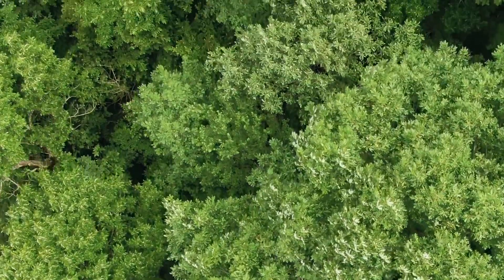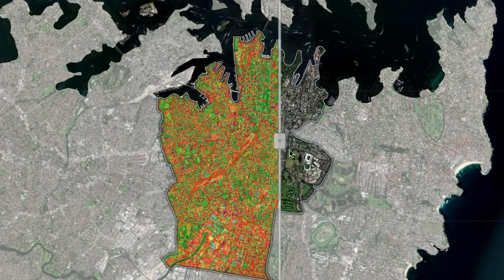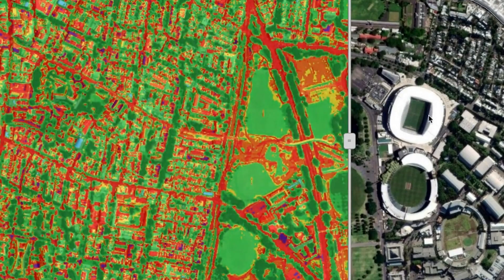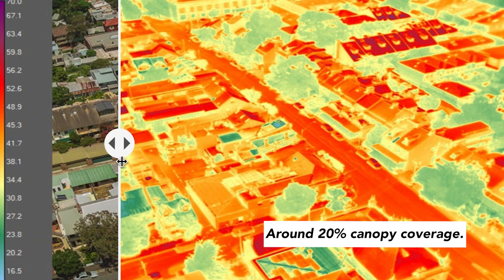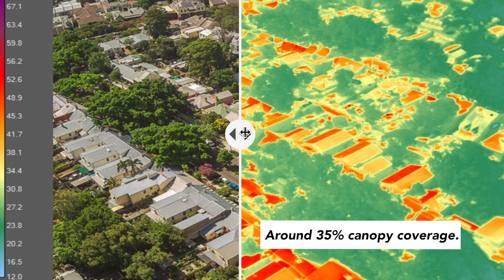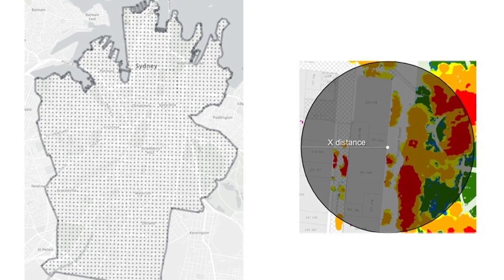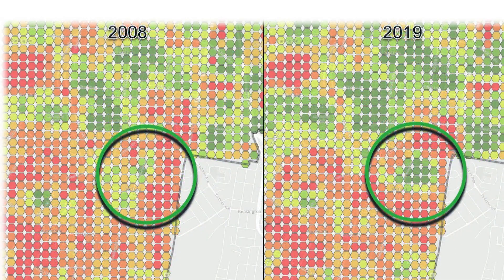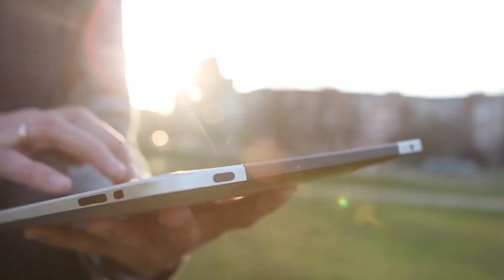City of Sydney Discusses GIS for Fighting Urban Heat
The City of Sydney has an ambitious 2050 climate goal of a minimum overall green cover of 40%, including 27% tree canopy cover. To meet this goal, the spatial services teams use Esri GIS technology to analyze the current landscape of the city, determine where heat needs to be addressed most, and visualize the exact locations to help inform the planting strategy.